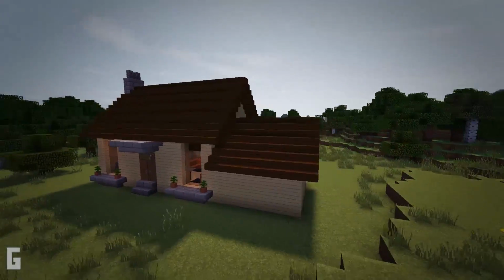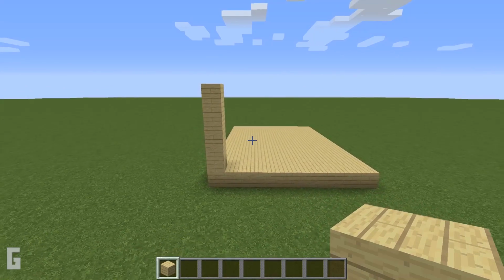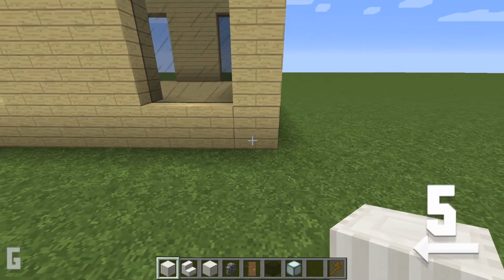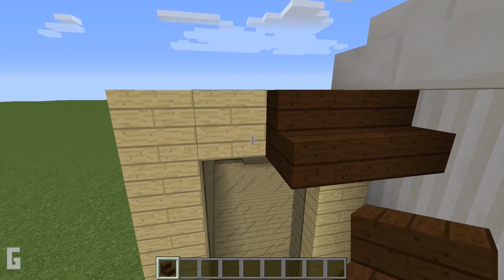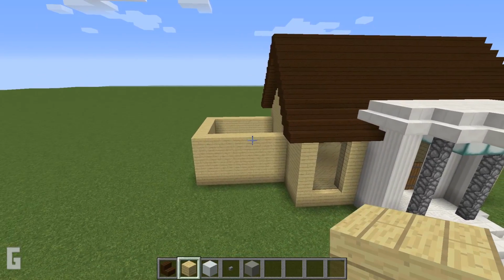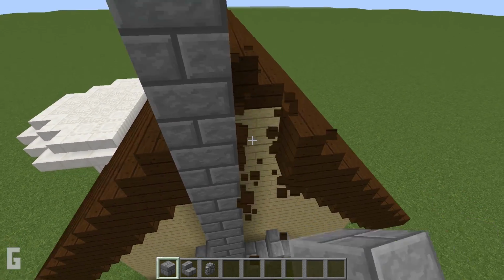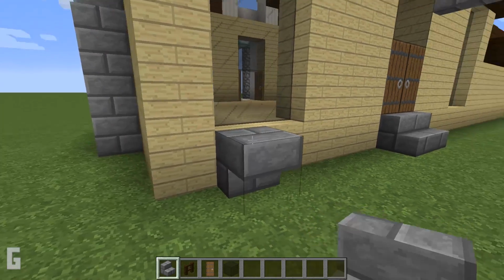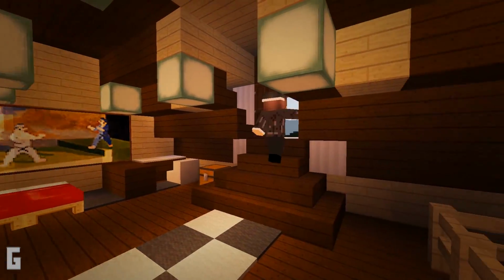Minecraft: How To Build A Large Suburban House Tutorial (#6)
Step 1 - 1:45
Step 2 - 2:24
Step 3 - 5:00
Step 4 - 7:39
Step 5 - 9:34
Step 6 - 12:34
Step 7 - 13:30
Step 8 - 15:18
Step 9 - 16:38
Step 10 - 17:46